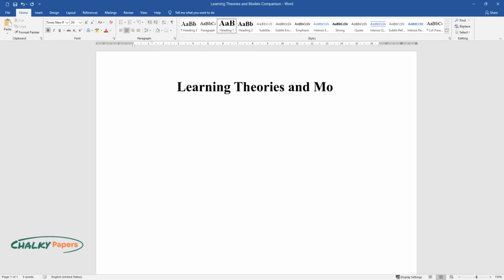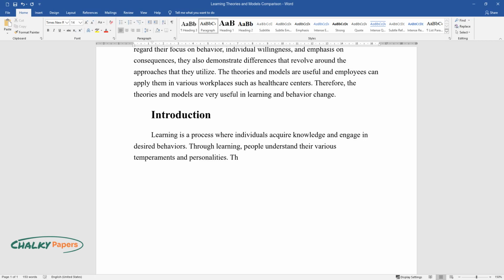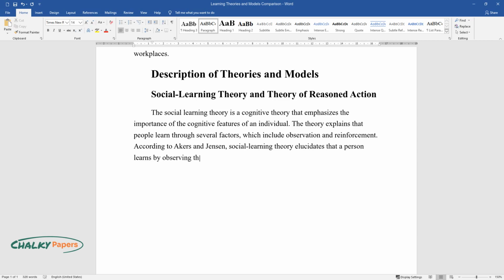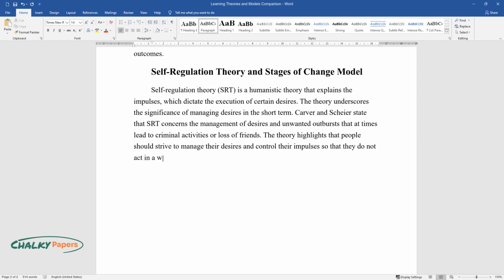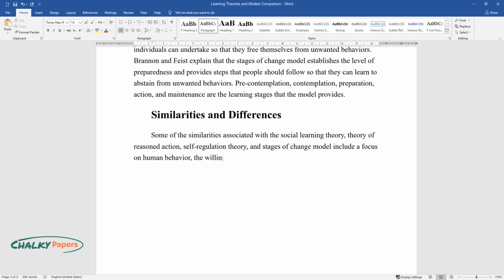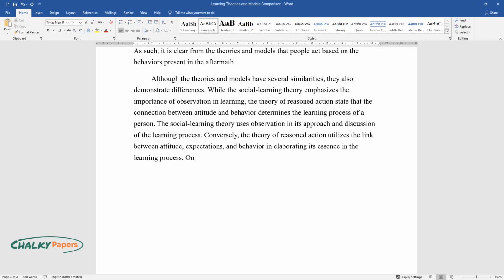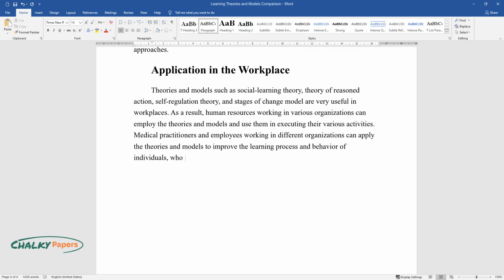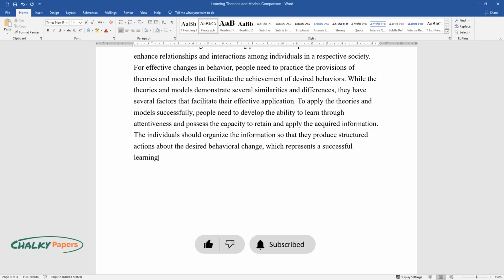Learning Theories and Models Comparison - Essay Example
📝 Essay description: The theories and models are useful and employees can apply them in various workplaces. Therefore, the theories and models are very useful in learning and behavior change.

ℹ️ Subjects: Principles of Learning
ℹ️ Words: 1197
ℹ️ Pages: 4

📚 Reference list:
Akers, R., & Jensen, G. (2009). Social learning theory and the explanation of crime: A guide for the new century. New Brunswick: Transaction Pub.
Brannon, L., & Feist, J. (2010). Health psychology: An introduction to behavior and health. Sydney: Cengage Learning.
Carver, C., & Scheier, M. (2001). On the self-regulation of behavior. Cambridge: Cambridge University Press.